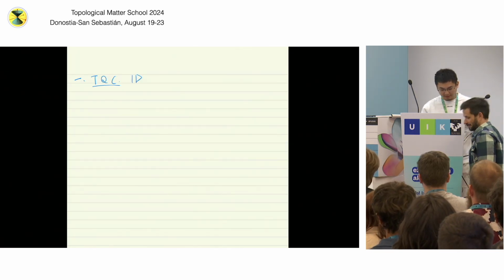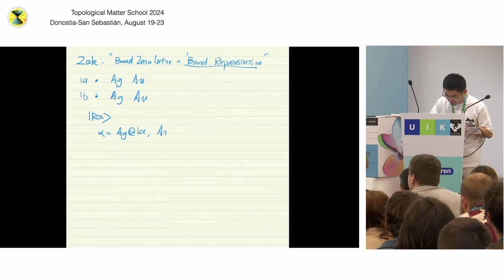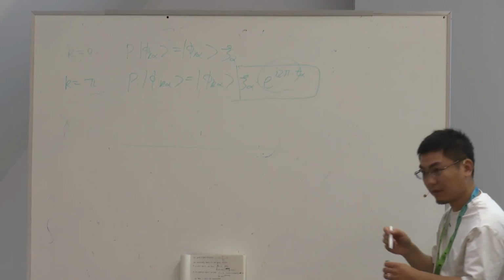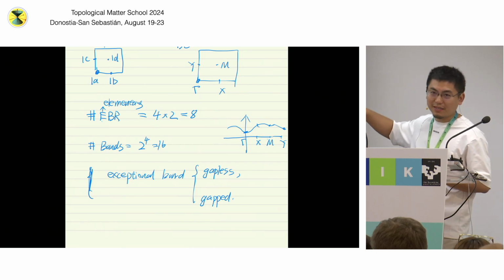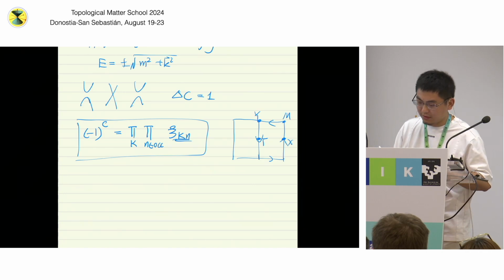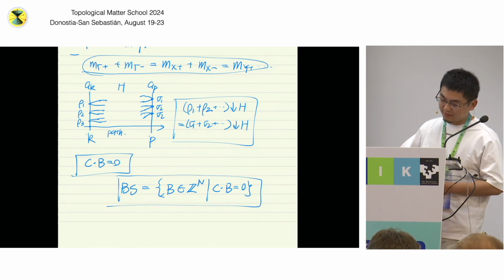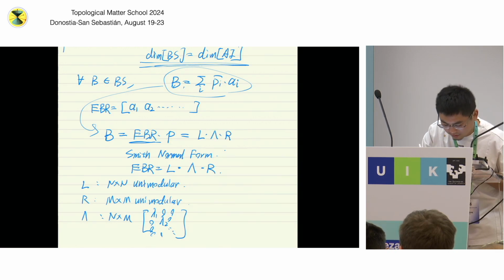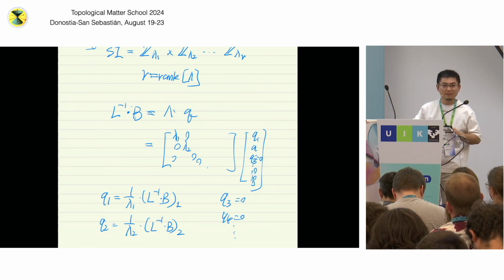Zhida Song : Topological Quantum Chemistry and Symmetry-based Indicators for Magnetic Materials